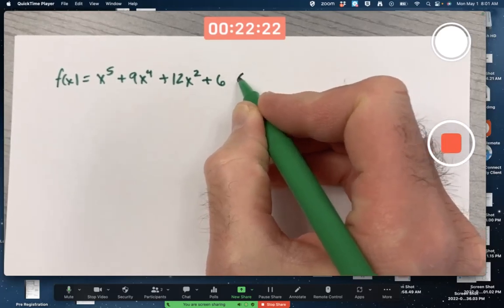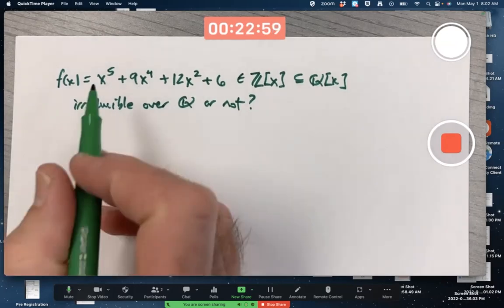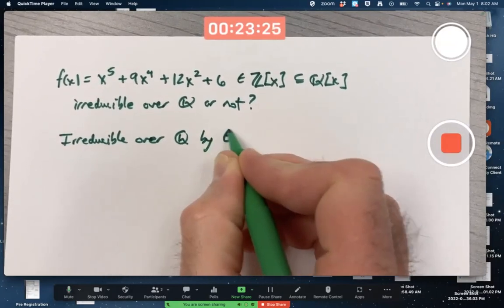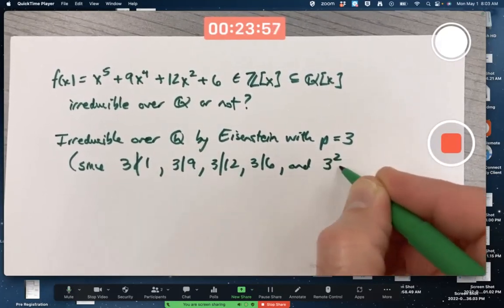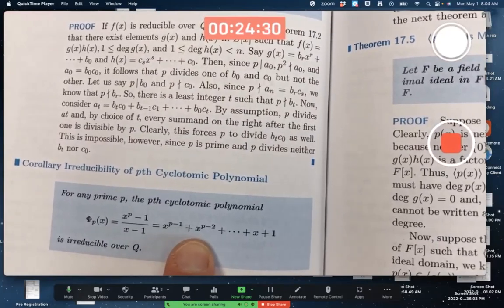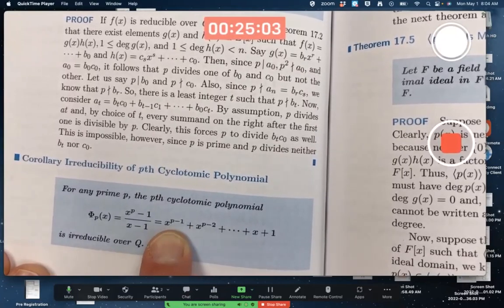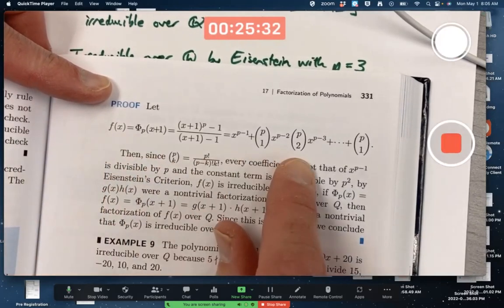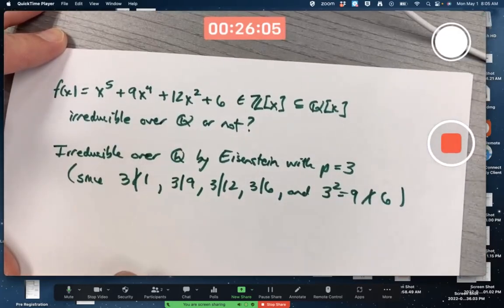Eisenstein's Criterion Example (Polynomial is Irreducible over the Rationals ℚ)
Eisenstein's Criterion is a quirky little fact about when certain polynomials with integer coefficients are irreducible over the field of rational numbers ℚ. If you can find a prime number p that does not divide the leading coefficient of f(x), does divide all the other coefficients, but whose square does not divide the constant terms, then that polynomial f(x) will be irreducible over ℚ. It is useful for proving cyclotomic polynomials x^(p-1)+x^(p-2)+...+x+1 are irreducible over ℚ when p is prime. 🔴 "Contemporary Abstract Algebra", by Joe Gallian